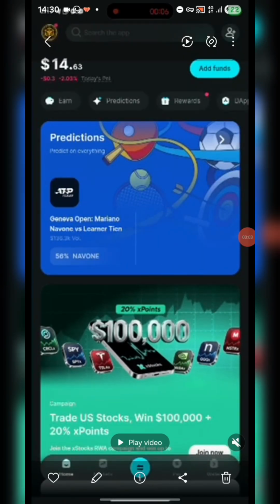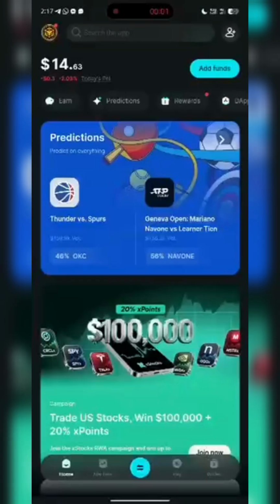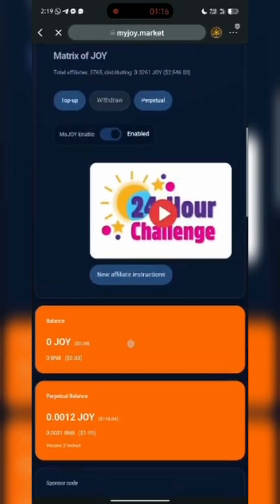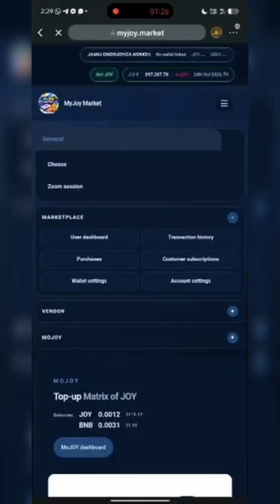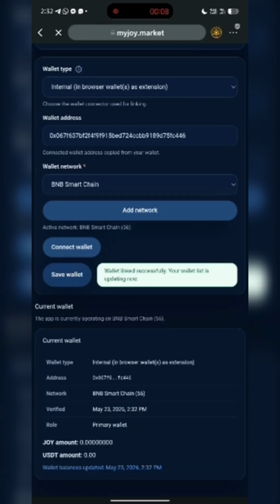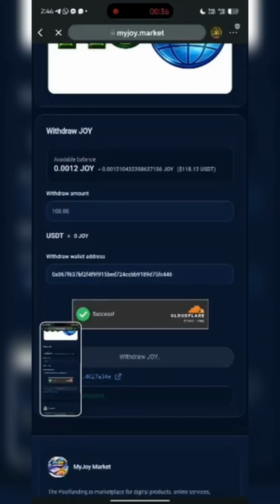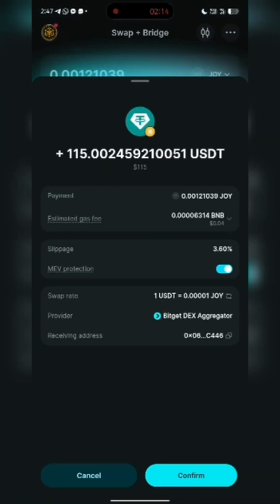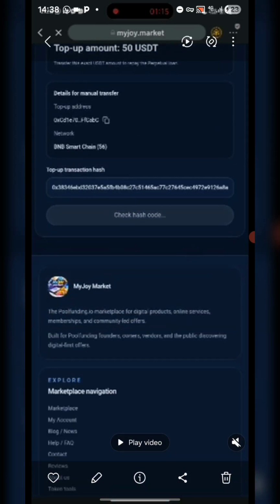My Joy Withdrawal Proof — Step-by-Step Cashout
In this video, I’ll show you a real My Joy withdrawal proof and the exact step-by-step process I used to cash out my earnings successfully. If you’ve been wondering whether My Joy actually pays or how to withdraw your money without issues, this tutorial breaks everything down clearly from start to finish.

✅ Real withdrawal proof
✅ Live cashout process
✅ Beginner-friendly tutorial
✅ Tips to avoid withdrawal mistakes